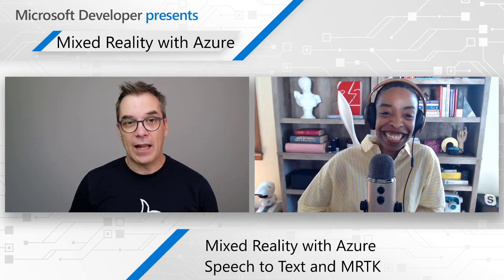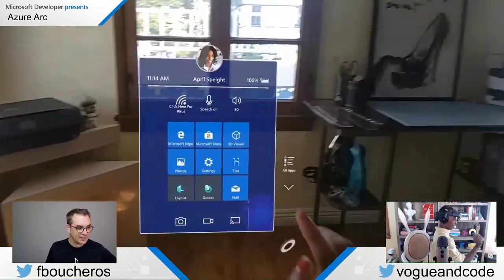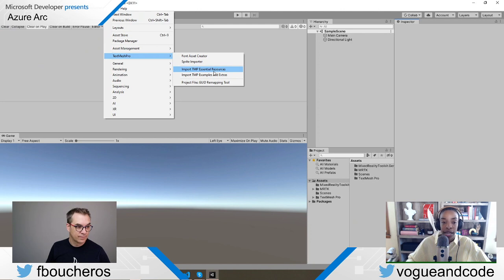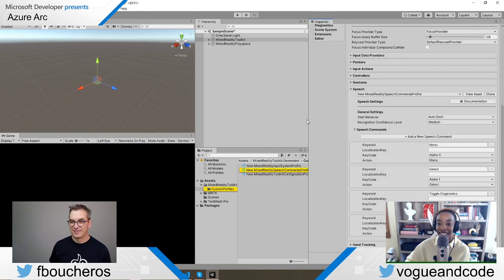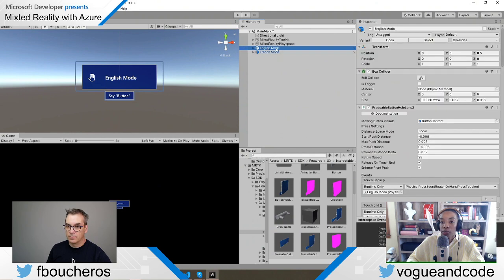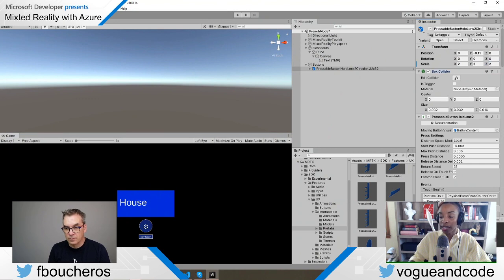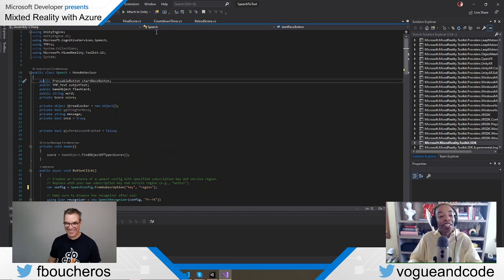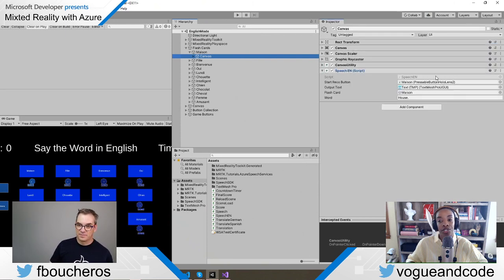Create a Mixed Reality foreign language flashcard game with Azure Speech to Text and MRTK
Language learning with Mixed Reality introduces a new way to master a foreign language. Using gameplay, learners can practice their pronunciation and word/phrase recognition within the comfort of a HoloLens 2. The game created during this stream uses Azure Speech Services and various UX building blocks within the Mixed Reality Toolkit (MRTK). Using Azure Speech to Text, logic is added to the game to validate whether the player accurately pronounces the phrase on the flash card. This experience can be scaled to essentially any language supported by Azure Speech to Text.

📺 Stream AllAroundAzure no. 010

Also, here’s a preview of the early draft of the game. This was before I made it pretty